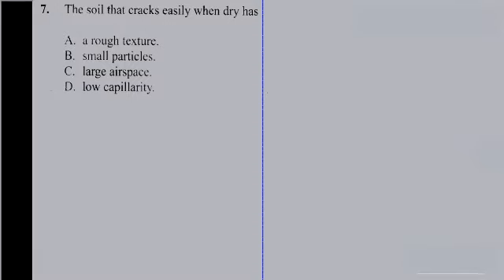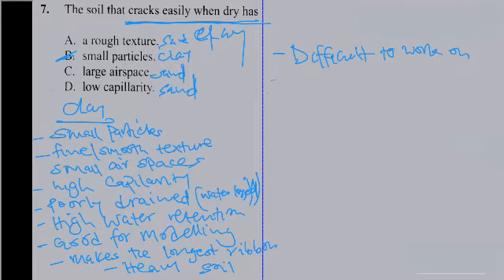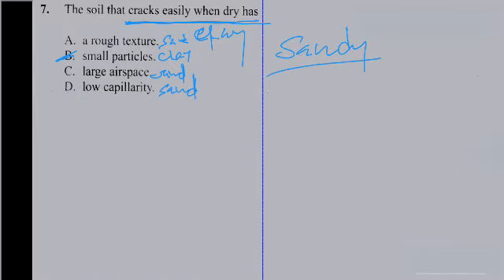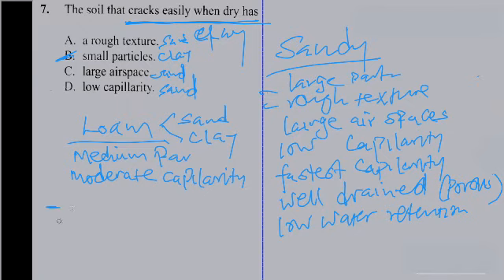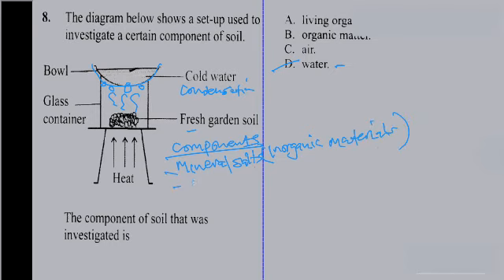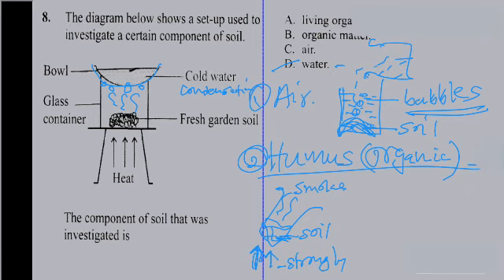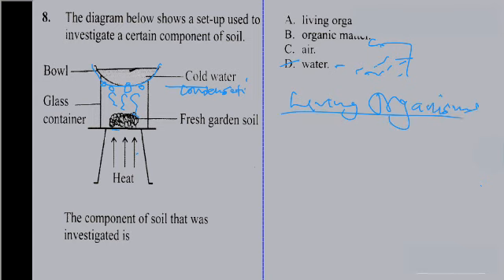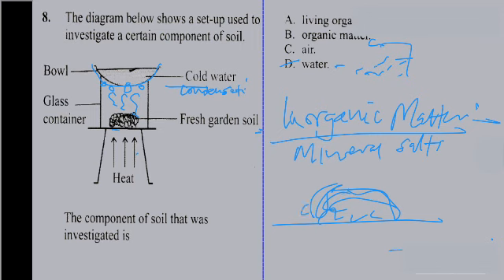Primary Science Revision 2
The Primary School Revision Video for the learners.